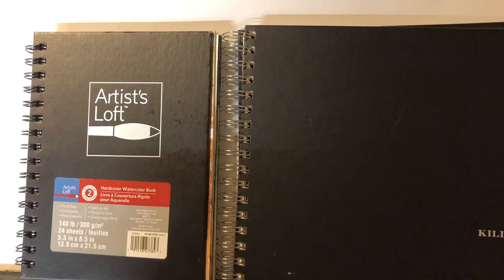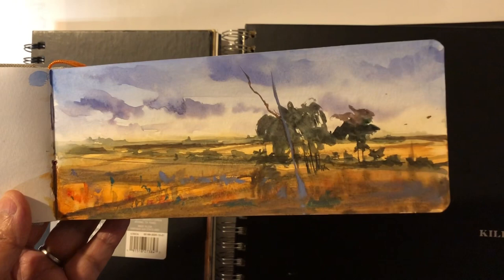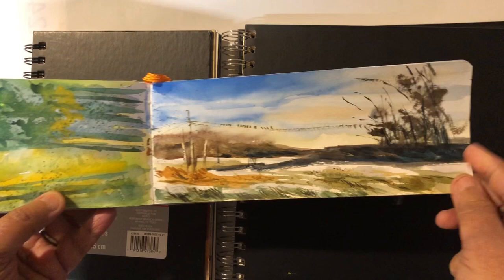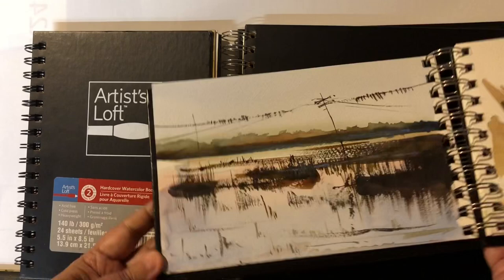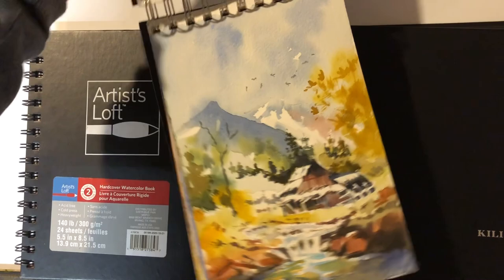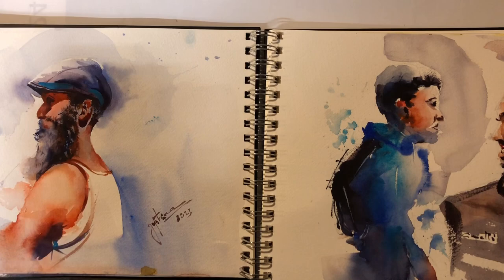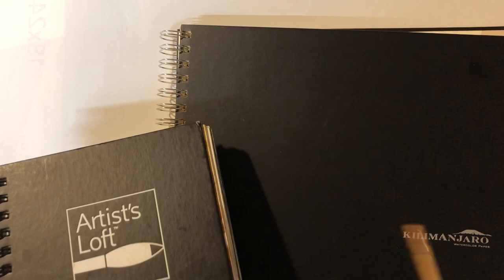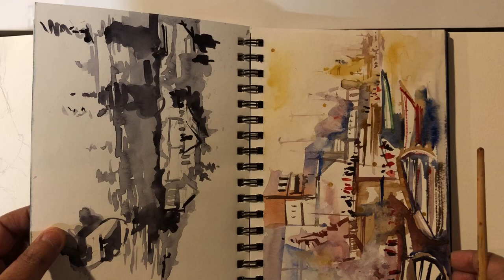Watercolor Journals are so helpful.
Discover how utilizing watercolor journals enhances an artist’s journey. Sharing my personal experience. Hope you like it.

Happy Painting
Jyotsna Umesh